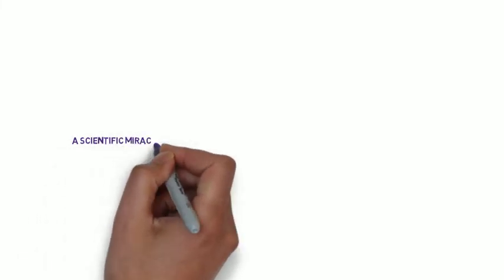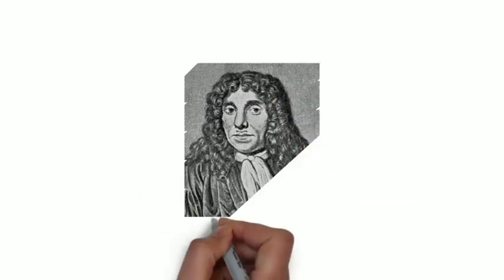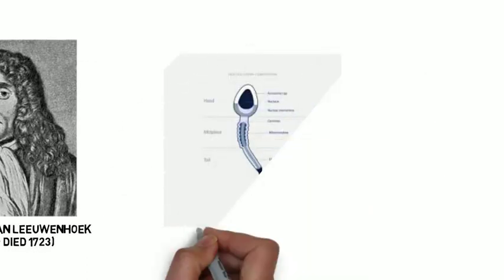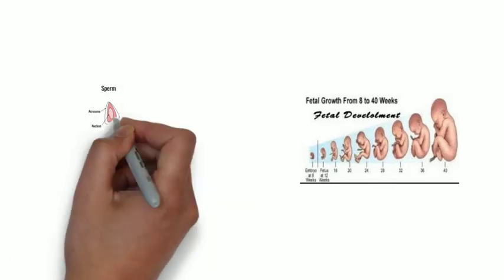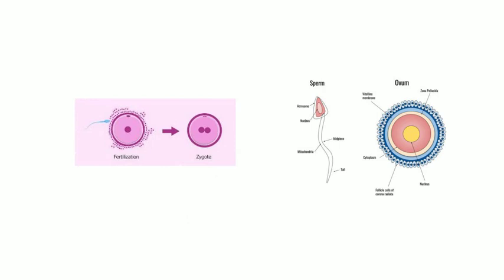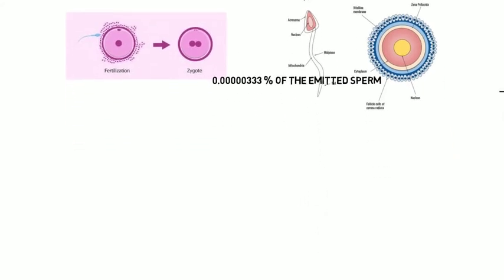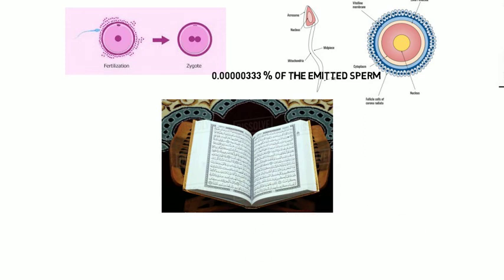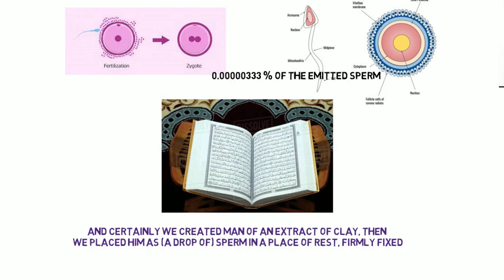How does sperm fertilize an egg? - a scientific miracle of the holy Quran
In this video, we present a scientific miracle of the holy Quran: The creation of man from a drop of sperm. How does sperm fertilize an egg?